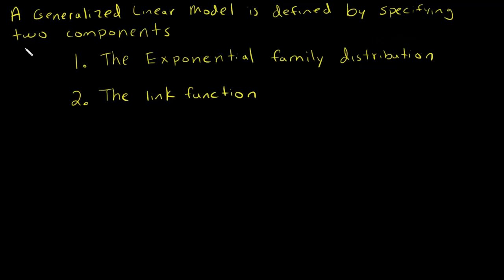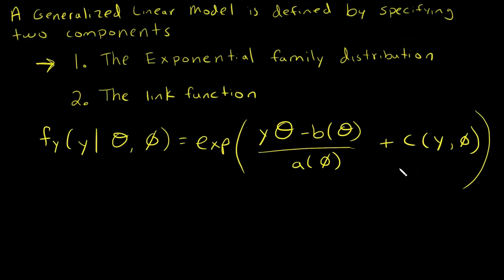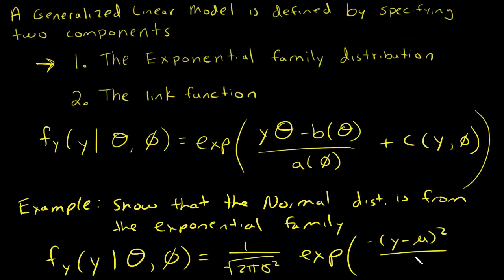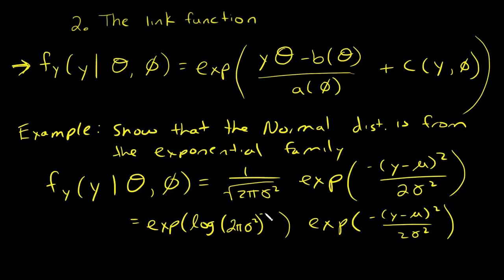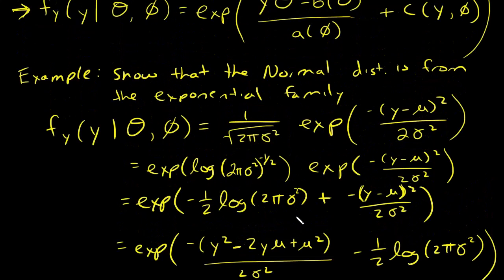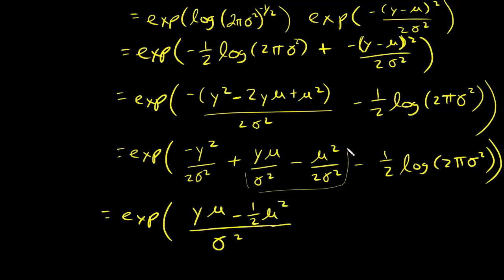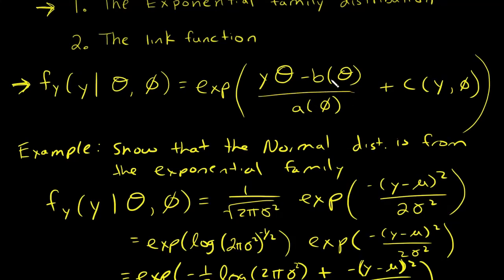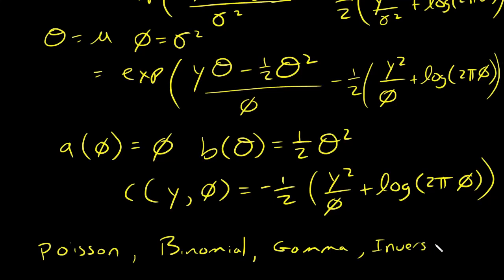GLM Exponential Family, Example with Normal distribution finding functions a, b, and c